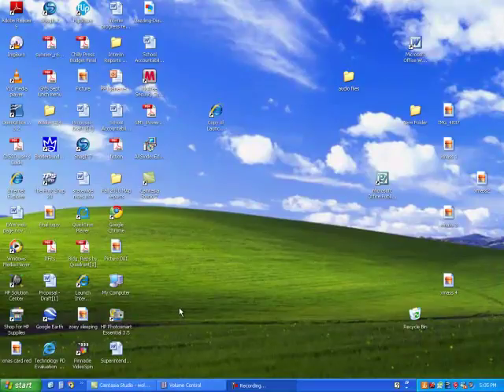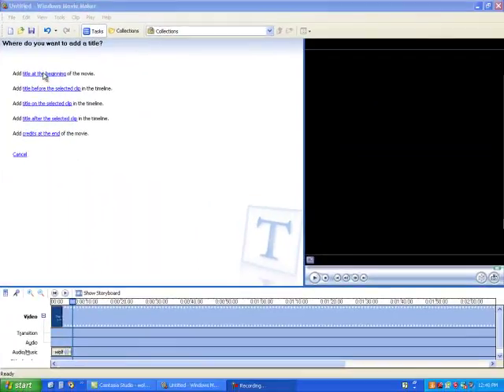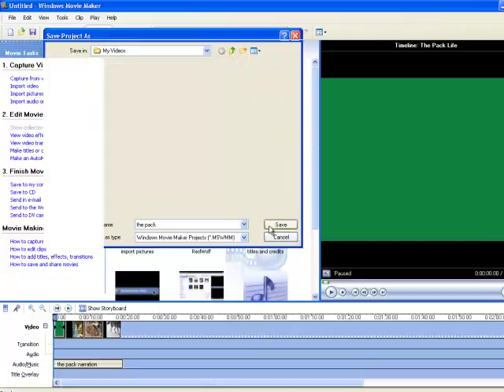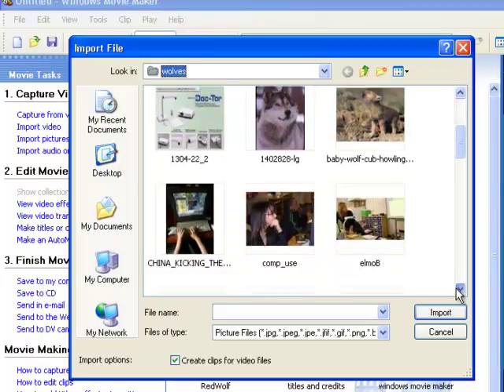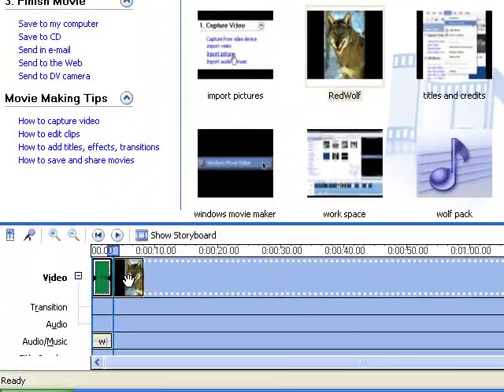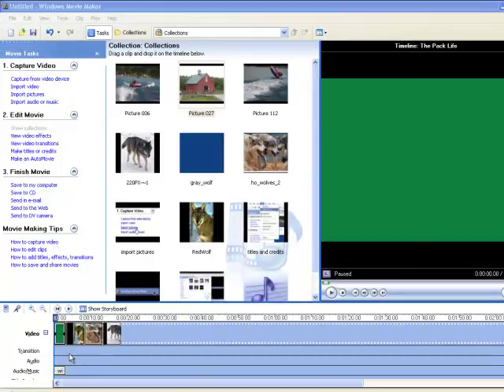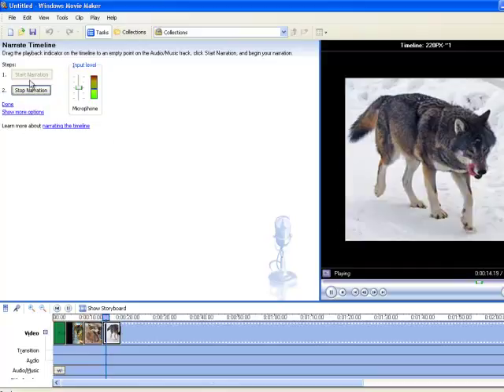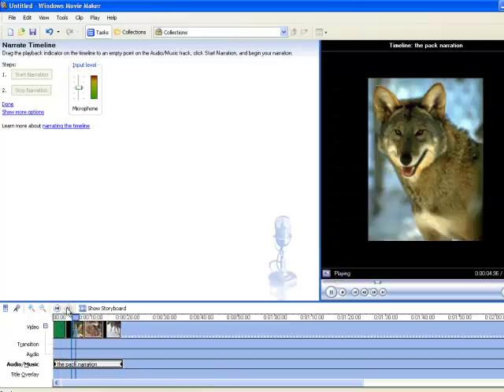wolves using windows movie maker short